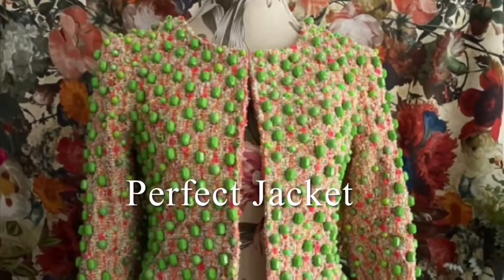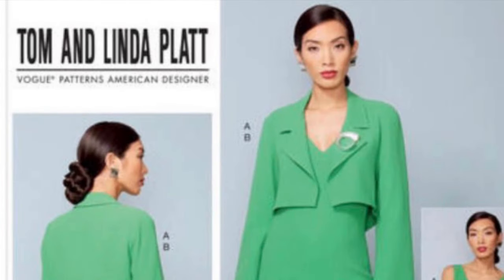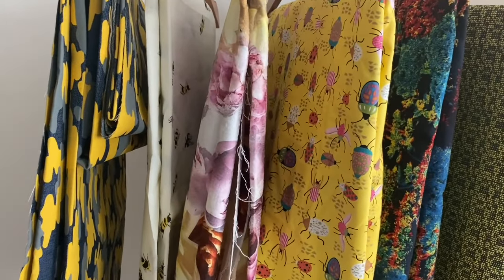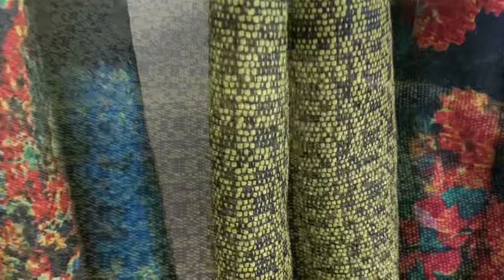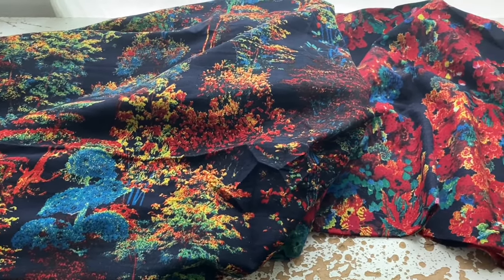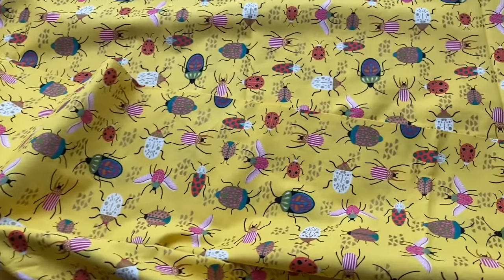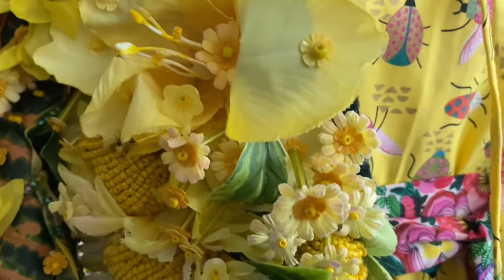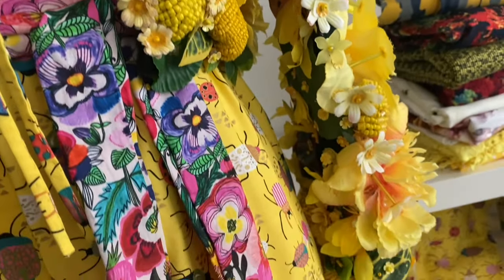Fabric Haul 👗🪲 & I made a bug dress 🐞🕷️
It's a fabric haul of cottons, lace, a tweed and some other lovely fabrics. Some are to make shirts, skirt or dresses but there are also some fabrics I bought specifically to make into jackets. Oh, and at the end I show you a dress I already made out of one of the fabrics. It's a bug print and it's adorable! 🥰🐞👗🪲
Most quilting shops will have a few bug fabrics to choose from. Check out your local stores.